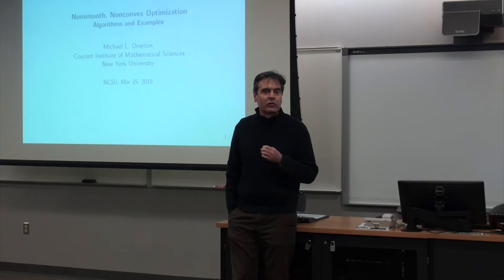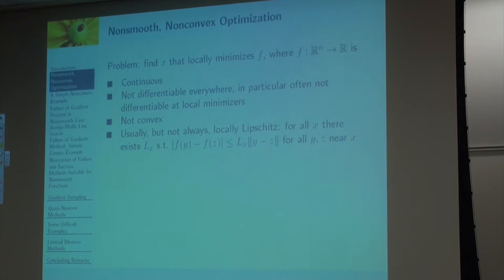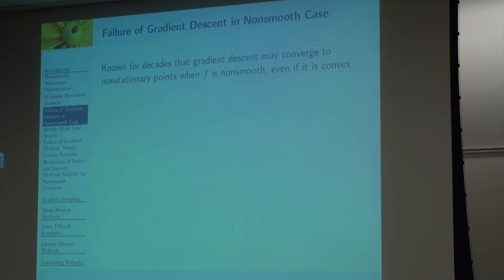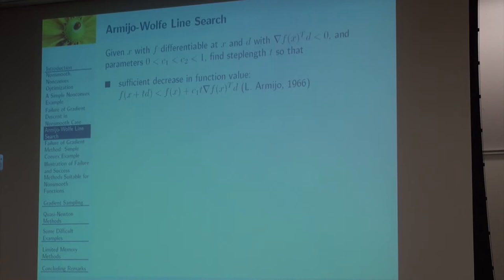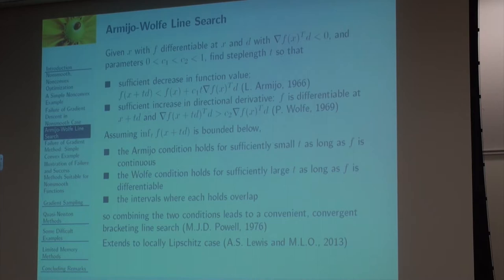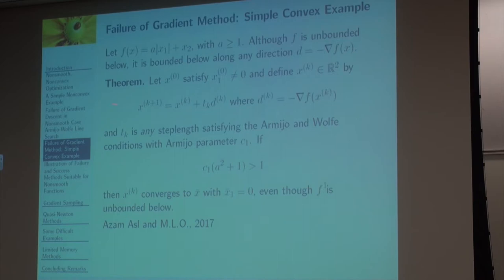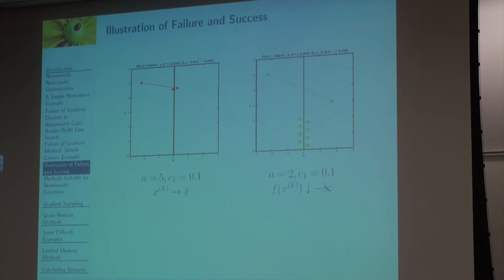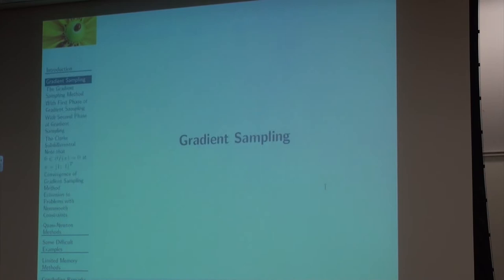Michael Overton (New York University)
Nonsmooth, Nonconvex Optimization: Algorithms and Examples

In many applications one wishes to minimize an objective function that is not convex and is not differentiable at its minimizers.  We discuss two algorithms for minimization of nonsmooth, nonconvex functions.  Gradient Sampling is a simple method that, although computationally intensive, has a nice convergence theory.  The method is robust and the convergence theory has recently been extended to constrained problems.  BFGS is a well known method, developed for smooth problems, but which is remarkably effective for nonsmooth problems too.  Although our theoretical results in the nonsmooth case are quite limited, we have made some remarkable empirical observations and have had broad success in applications.  Limited Memory BFGS is a popular extension for large problems, and it is also applicable to the nonsmooth case, although our experience with it is more mixed. Throughout the talk we illustrate the ideas through examples, some very easy and some very challenging.